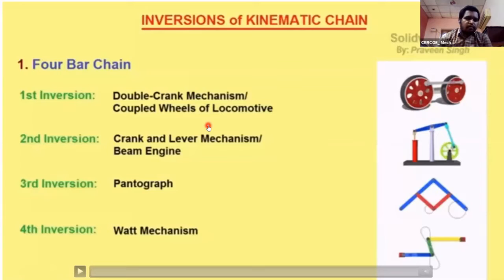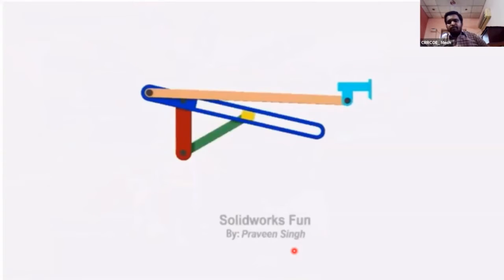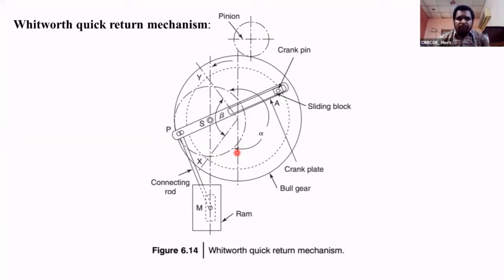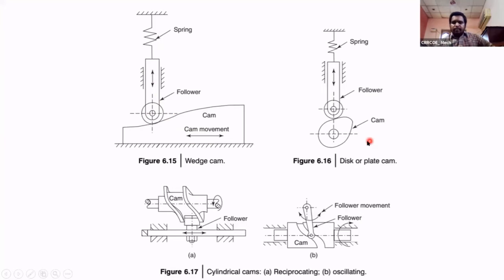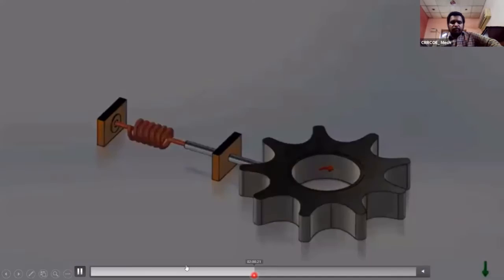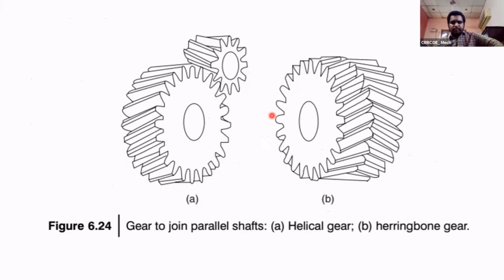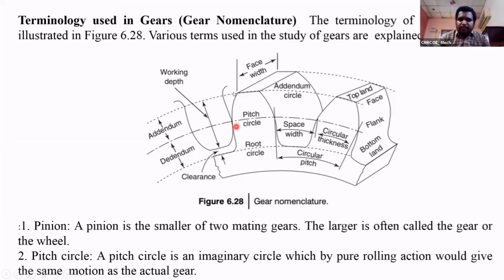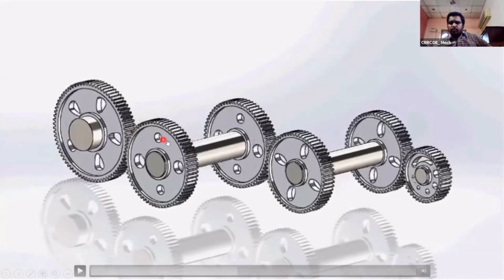CAMS AND GEARS 0